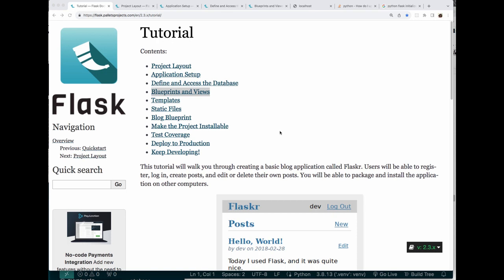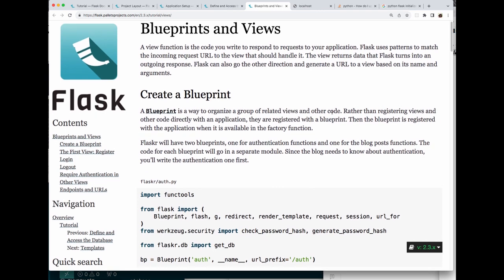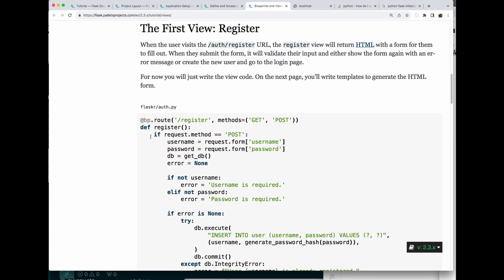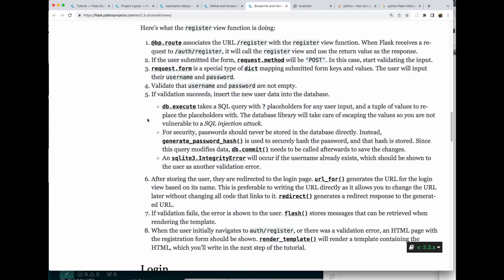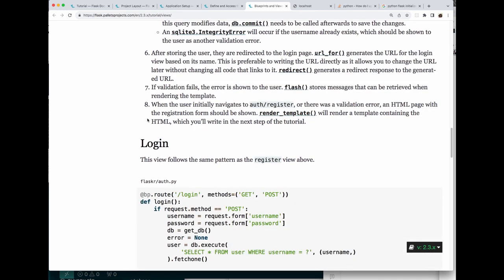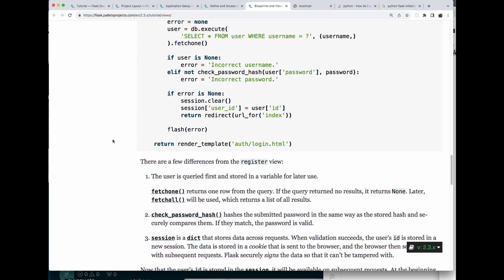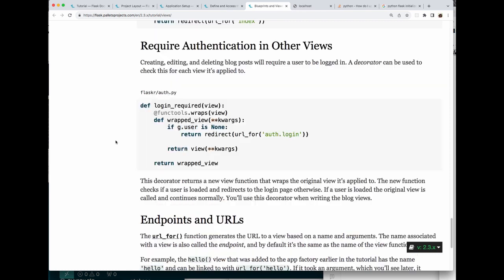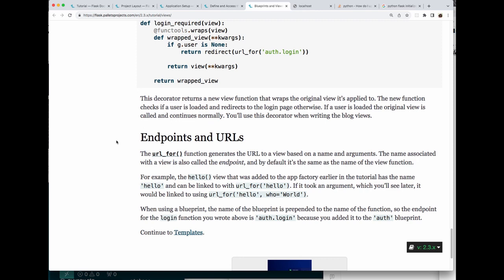Flaskr Tutorial Reading - Part 04 - Blueprints and Views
Part 4 of a screen reading of the Flaskr tutorial
Blueprints and Views

They were created to help get into the Flask mindset when away from a computer or after a hiatus.